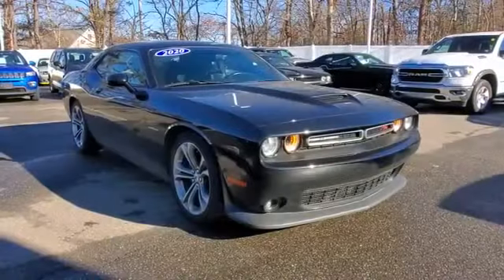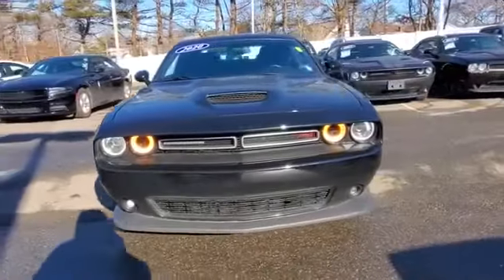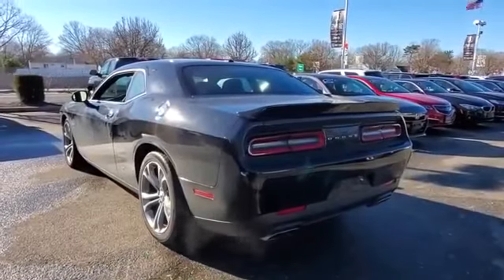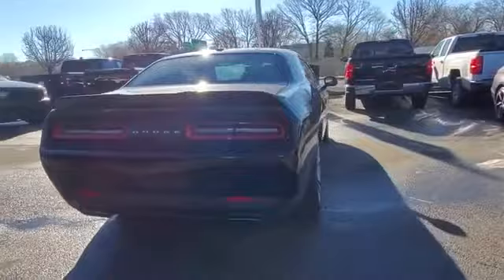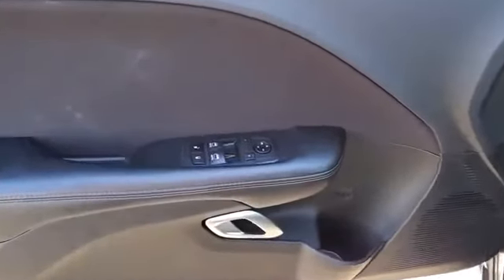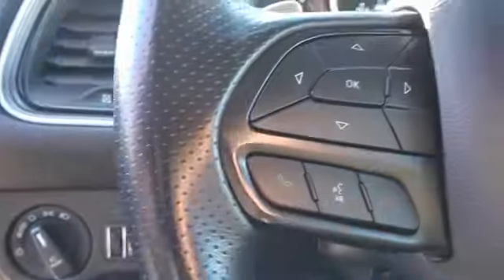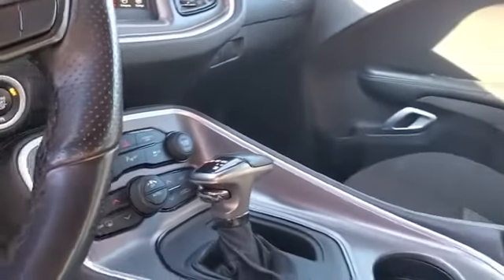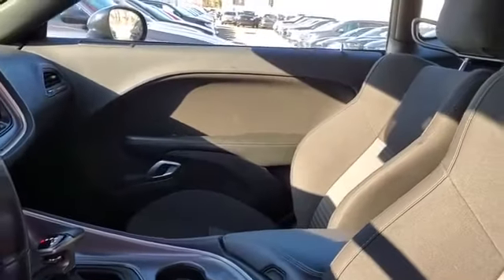Used 2020 Dodge Challenger R/T 2C3CDZBT1LH151933 West Islip, Amityville, Huntington, Wantagh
2020 Dodge Challenger R/T 2C3CDZBT1LH151933 Video

This 2020 Dodge Challenger R/T 2C3CDZBT1LH151933 is full of phenomenal features such as: